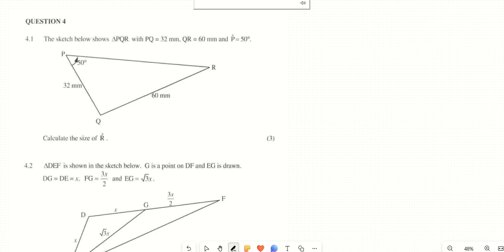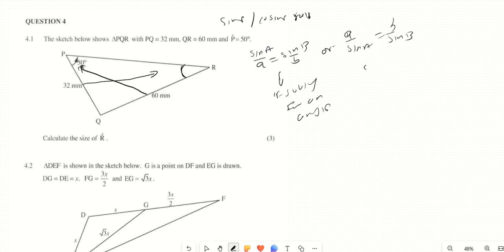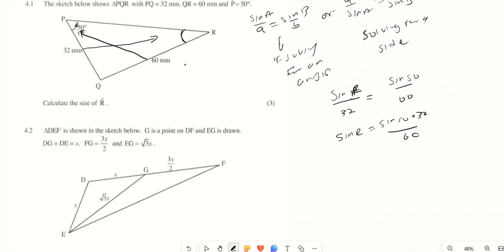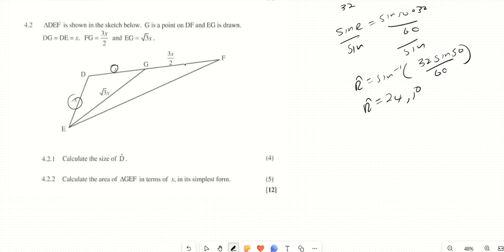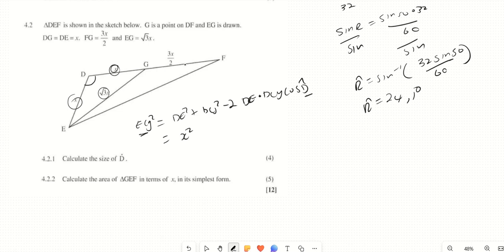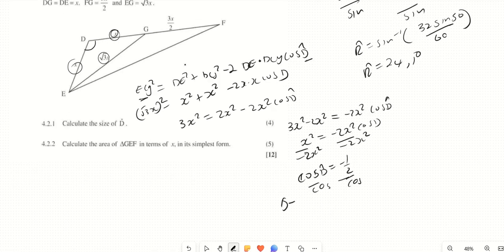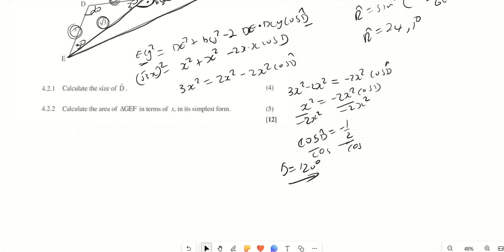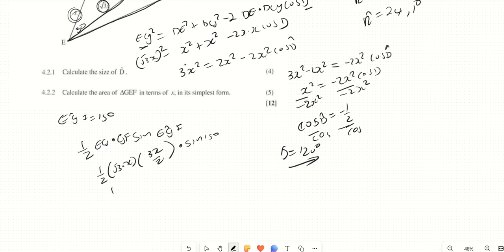2D 3D TRIG GRADE 11 ACTIVITY 2